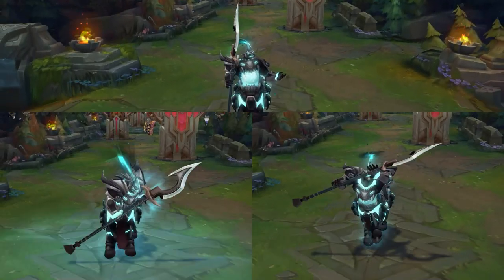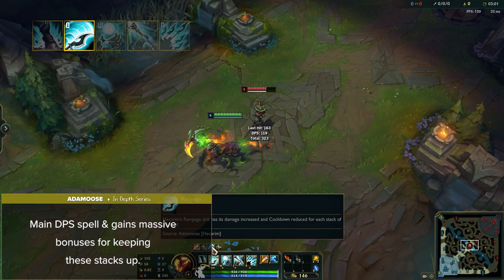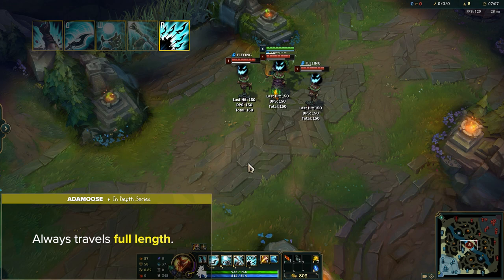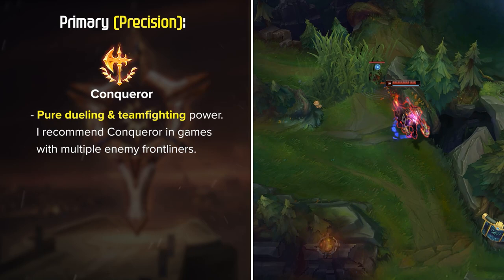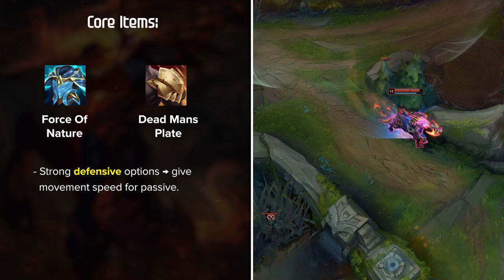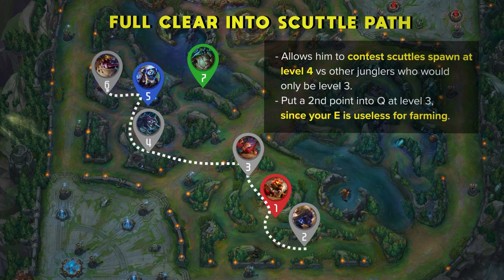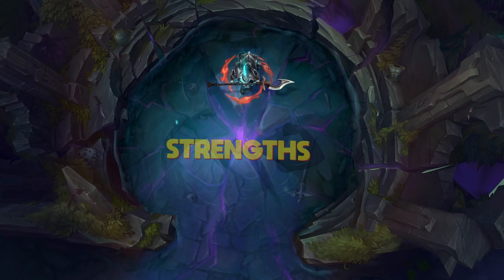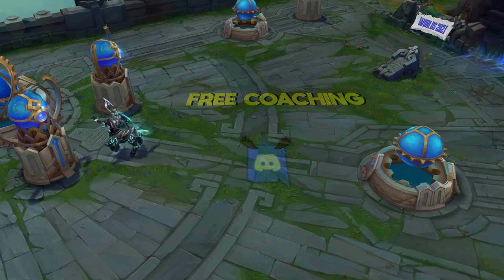HOW TO MASTER HECARIM JUNGLE | In Depth Hecarim Jungle Guide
Hecarim in depth guide! In this guide we discuss Hecarim builds, runes, jungle clears, abilities & some final tips & tricks!

►Timestamps
Intro: 00:00
Abilities: 00:45
Runes: 04:35
Items: 06:21
Jungle Clears: 07:55
Weaknesses: 10:15
Strengths: 11:23
Outro: 12:59